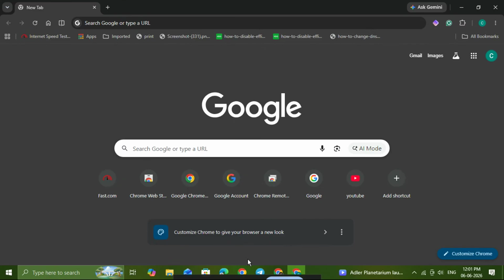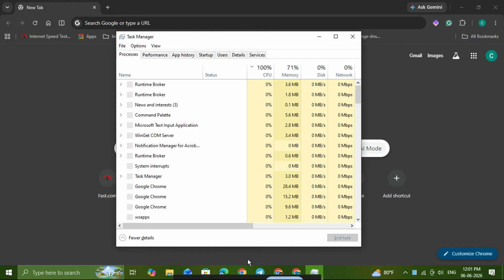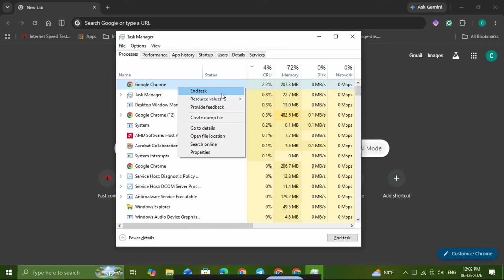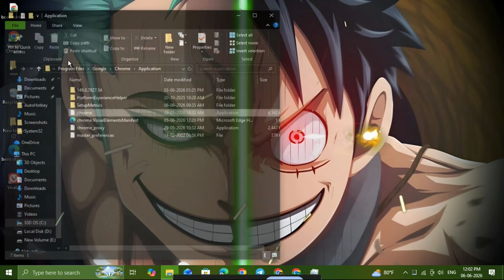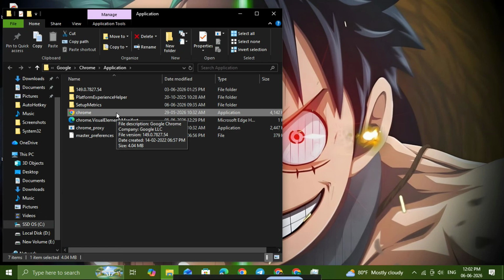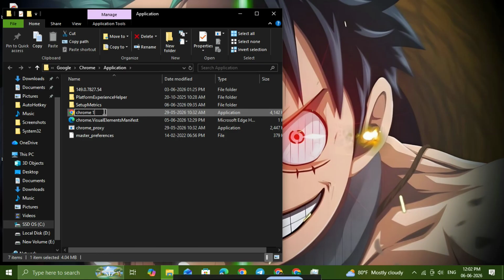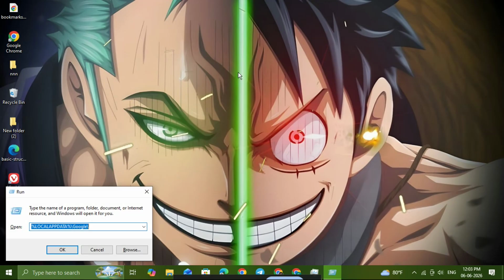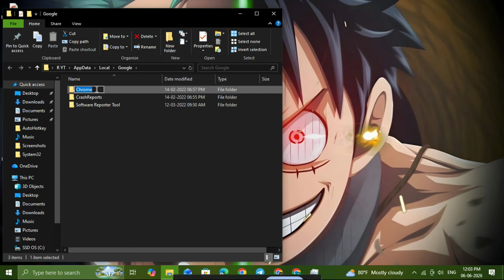How To Fix Google Chrome Wont Open (Easy Guide)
Learn how to fix Google Chrome when it won’t open using simple Windows troubleshooting steps. This tutorial shows how to close hidden background processes, rename the Chrome executable, and reset corrupted user data safely.

🕚Timestamps:
0:00 Intro
0:19 Close Hidden Background Processes
1:09 Rename The Executable File
1:59 Reset Corrupted User Data
2:51 Outro

✍️What You'll Learn In This Video:
• How To Close Hidden Chrome Background Processes
• How To Rename The Chrome Executable File
• How To Reset Corrupted Chrome User Data
• How To Fix Chrome Not Opening On Windows
• How To Troubleshoot Chrome Startup Issues
• How To Recover Chrome From Launch Failures

💡Pro Tips:
• Make sure Chrome is fully closed in Task Manager before relaunching it.
• Try launching Chrome from the renamed executable to test for file conflicts.
• Renaming the Chrome folder forces a fresh profile without deleting everything.
• If needed, restart your PC after each step for a clean test.
• Check antivirus or security software if Chrome still refuses to open.